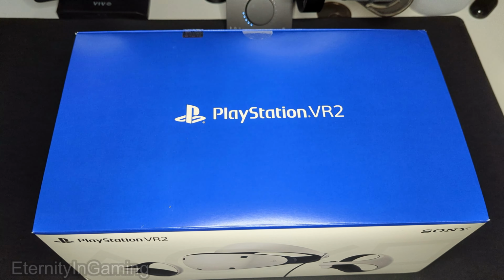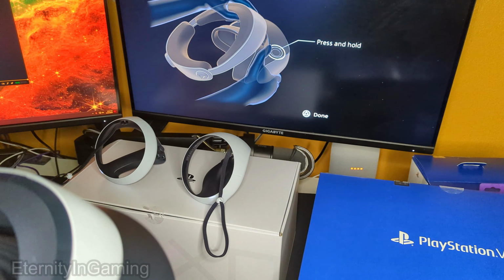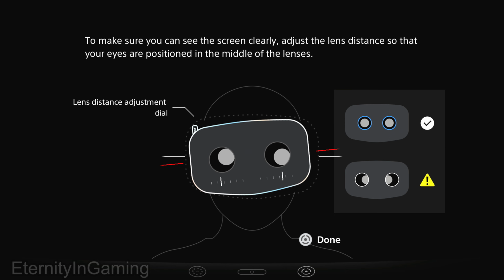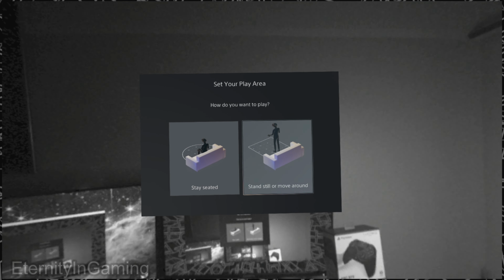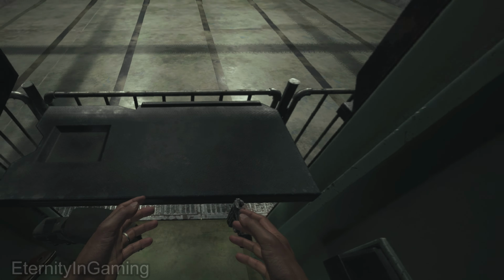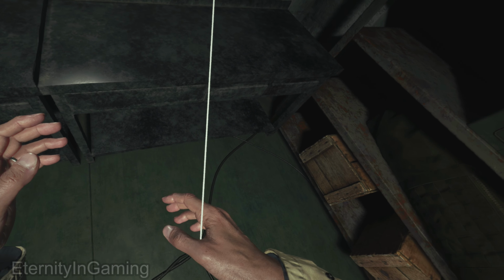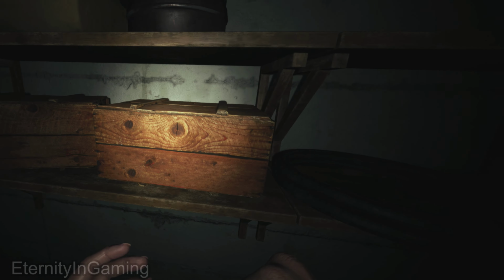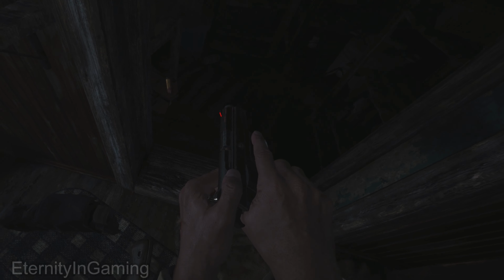PlayStation VR 2 Unboxing & Setup & Resident Evil 8 VR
Ok VR is awesome I can't believe I never got one till now! Horror games are some of the most immersive in gaming and with VR it goes beyond anything I've ever experienced D: